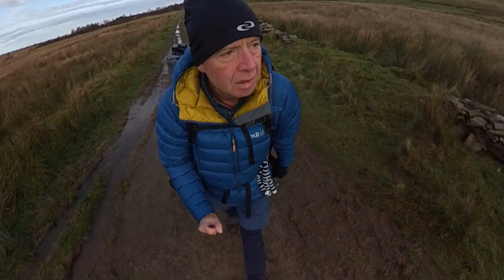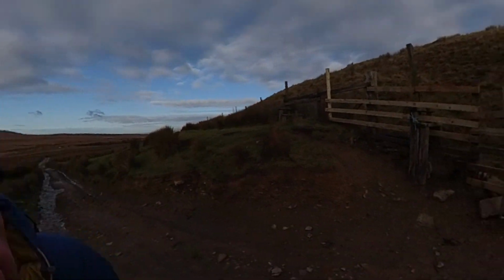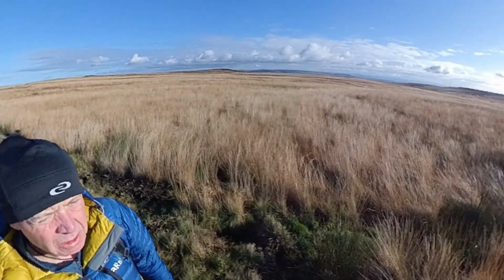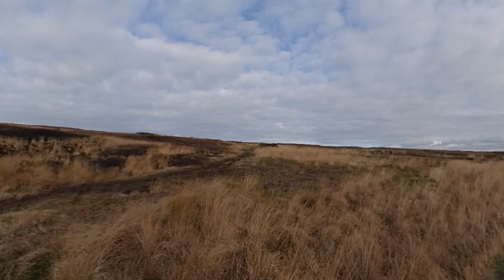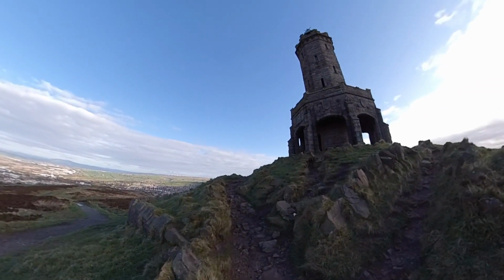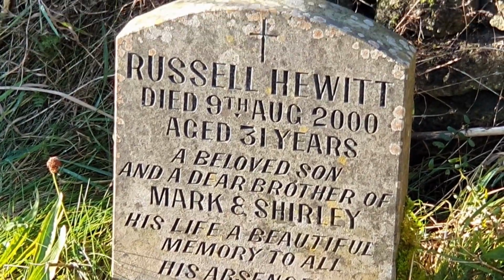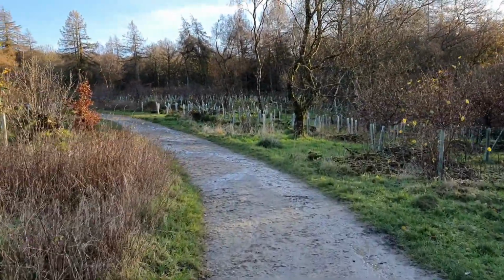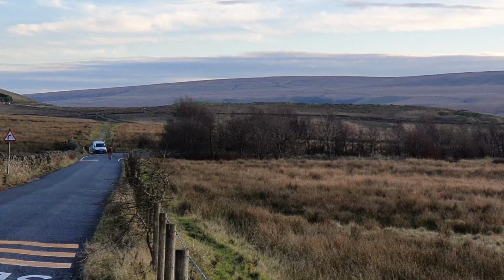West Pennine Moors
We are currently in the second lockdown in England and are unable to wild camp, so I went for a walk on the West Pennine Moors which is local to me, parked Hei Sei (the van) near Belmont and went on a circular route passing by Darwin Tower and Earnsdale Reservoir.